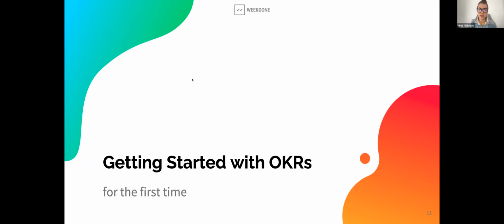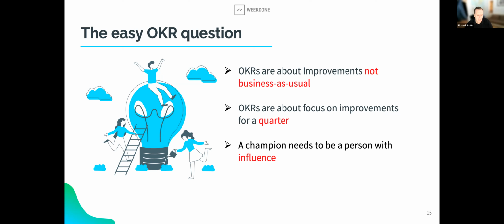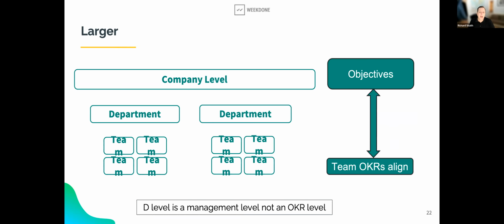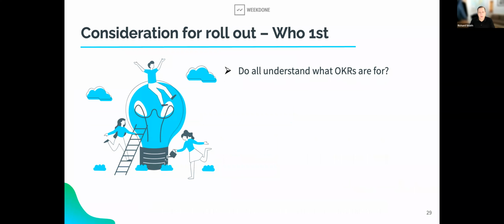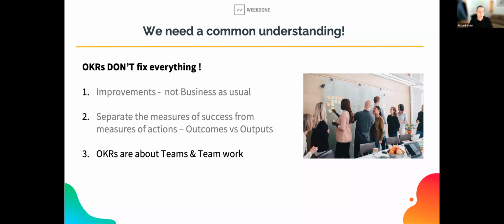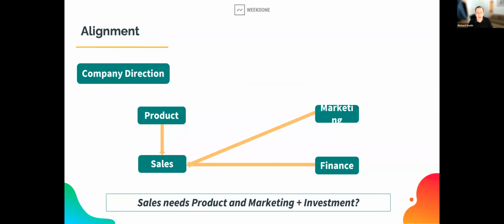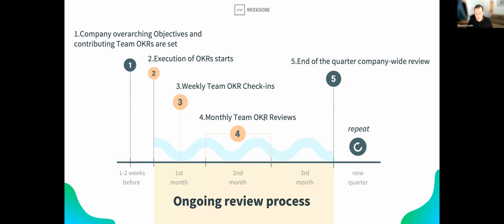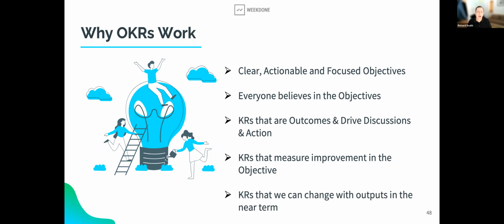Getting Started with OKRs. Part 1: Learn, Implement, and Execute OKRs – Weekdone Webinar with Q&A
When considering using OKRs in an organization, leaders and managers need to assess the following factors:

- How to properly learn the OKR framework
- Organization's maturity and using OKRs
- How to introduce the OKR concept to your organization in an engaging manner
 - What processes need to be established during the first OKR quarter
 - How to carry the lessons learned onwards to the next quarter

In the webinar, we covered all that and more: find out the key processes that need to be set in place to successfully transition from drafting & agreeing on OKRs – to executing them throughout the quarters.

All this presented in a digestible format to make sure you can immediately apply this to your company and teams.

Weekdone is an OKR tool for managers and employees to track progress, focus on what matters, and move everyone in a unified direction.

Access our resource materials on OKRs, team communication and more